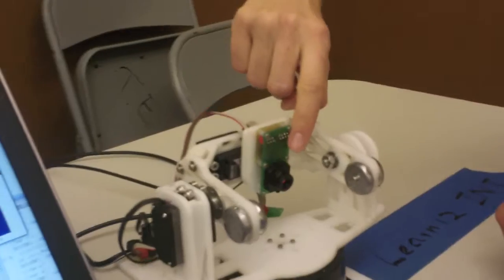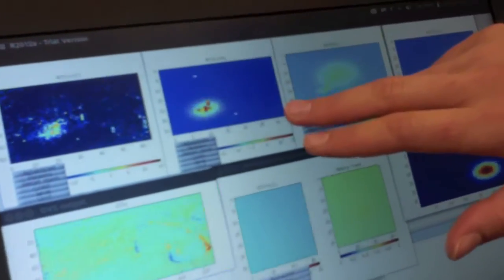Yulia Sandamirskaya describes active paradigm for audio/visual learning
Edited by Jensen Hsiao and Filmed by Jensen Hsiao and Tyler Polen